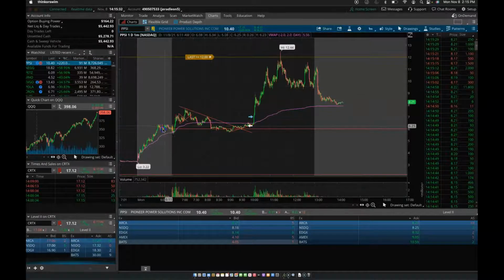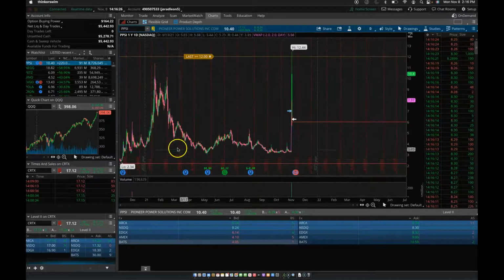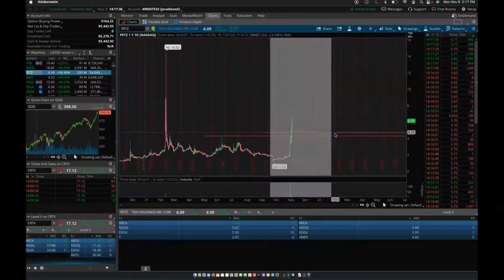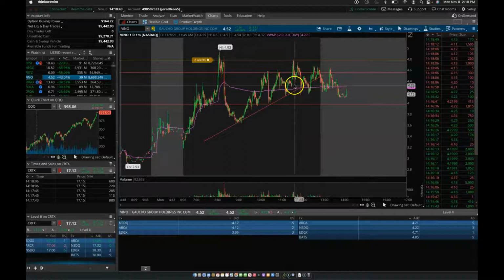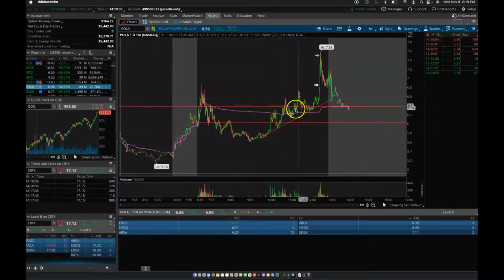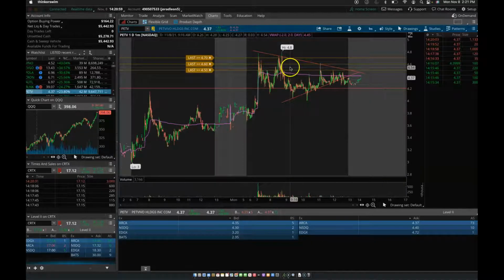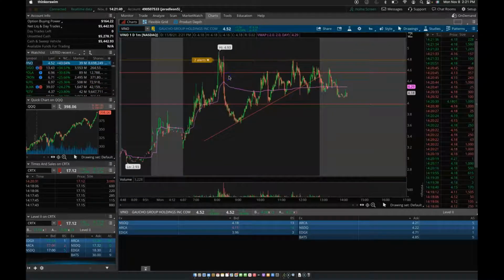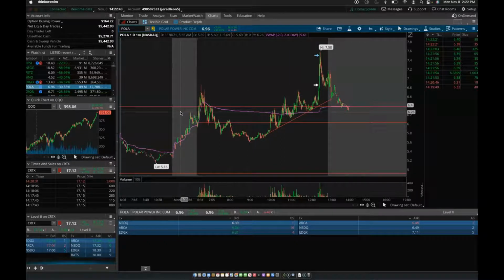trade recap 11/8/21 $PPSI $POLA $PETZ